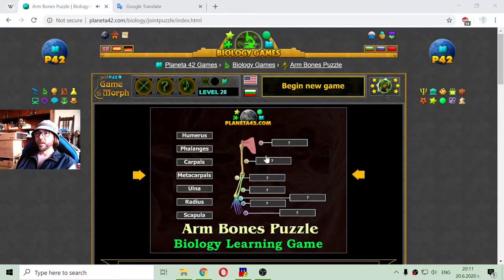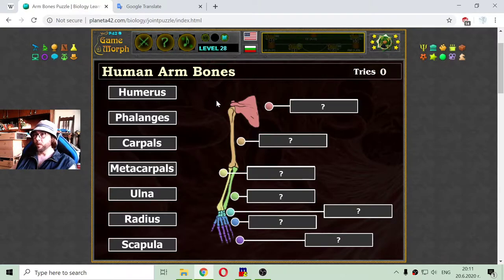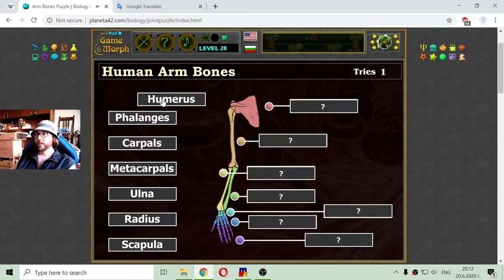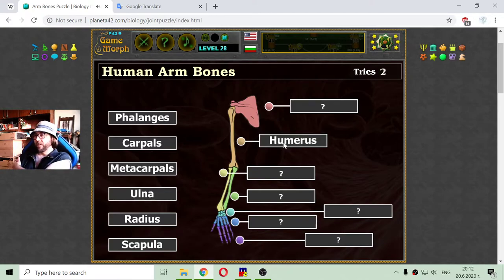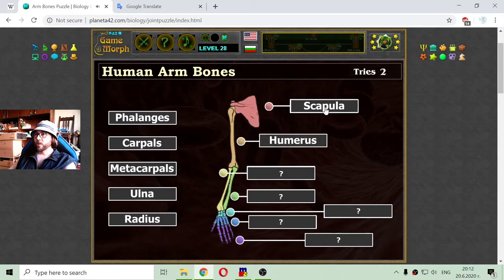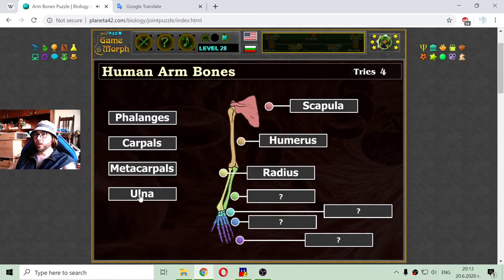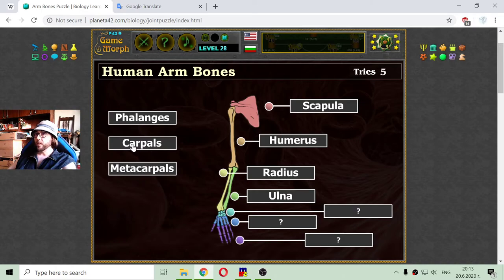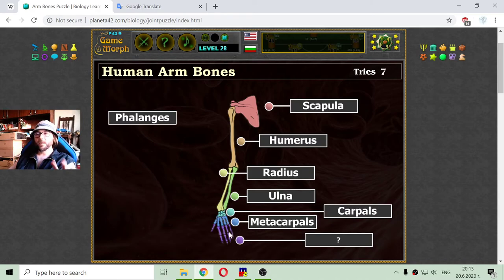The Human Arm Bones - Interactive Biology Lesson 🦠🎥🎓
Fun educational video about the names of the bones in the upper limb of the human. Biology learning game, suitable for online lessons and interactive classes. Free online biology video lesson for 8 grade.